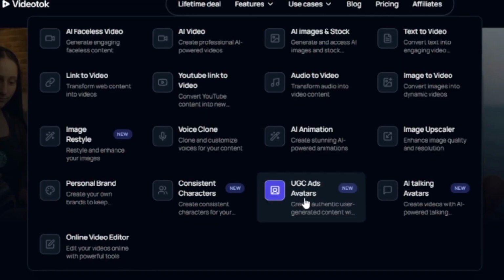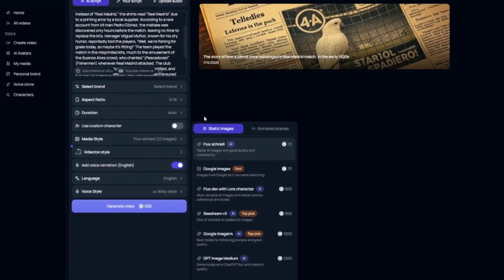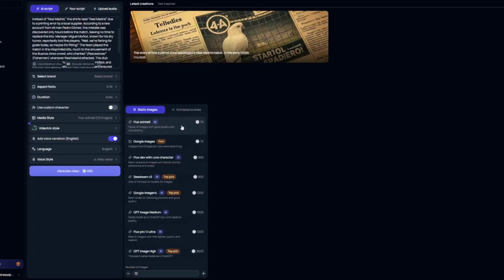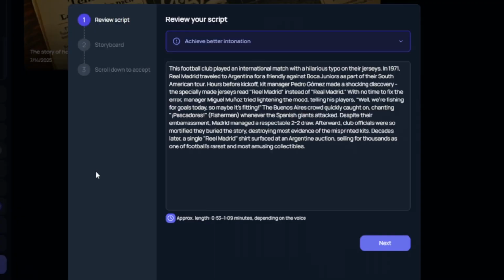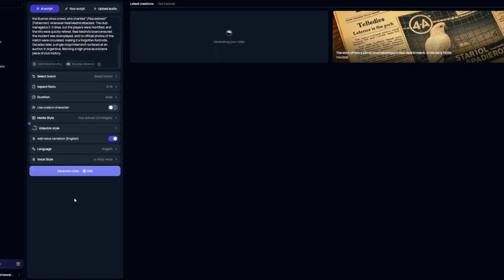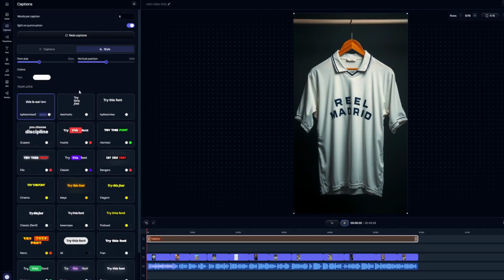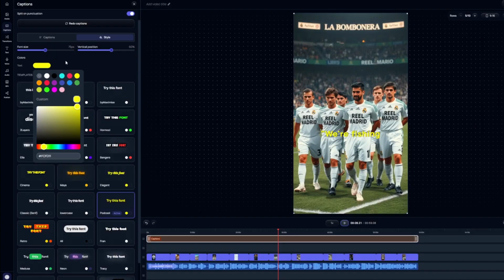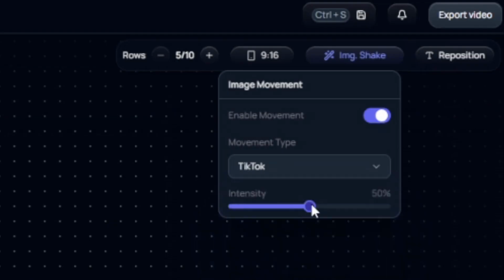AI Video Generator Creates VIRAL YouTube Shorts with ONE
🚀 ¡El Futuro de YouTube ya está aquí!
¿Te imaginas crear un canal de YouTube Shorts que genere contenido viral mientras duermes? En este video, te revelo la herramienta definitiva de IA para video que es capaz de transformar una sola frase en un video completo: guion, voz en off, imágenes y edición, todo en cuestión de segundos.

No más horas perdidas editando. Si quieres empezar en YouTube pero no tienes tiempo (o te da vergüenza salir en cámara), esta es la señal que estabas esperando.

🧵 Lo que aprenderás en este video:
Cómo configurar la IA para obtener resultados virales.

El truco para redactar la indicación (prompt) perfecta.

Cómo subir contenido masivo sin ser penalizado por "contenido reutilizado".

Estrategias de monetización rápida con Shorts.

🛠️ Herramientas mencionadas:
[Nombre de la herramienta aquí]

ChatGPT (para ideas de nichos).

Canva (para retoques finales).